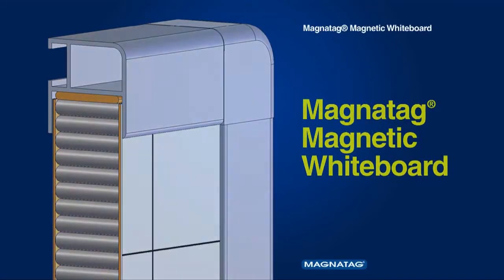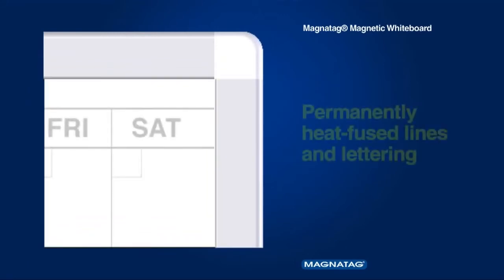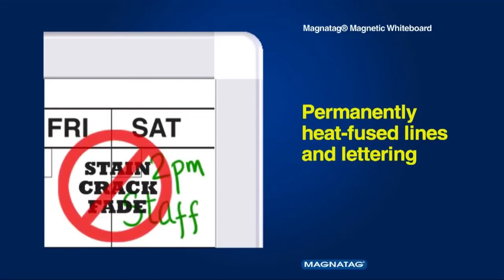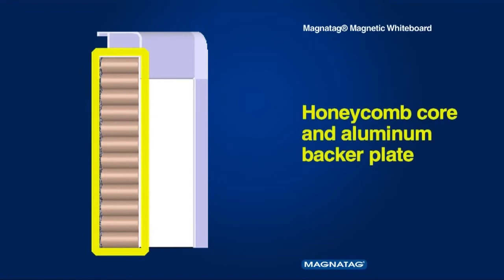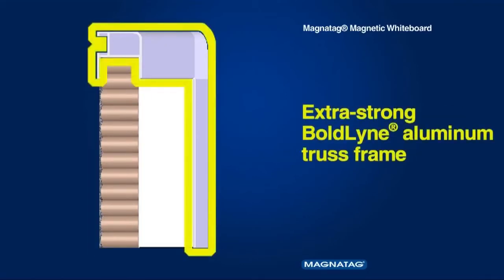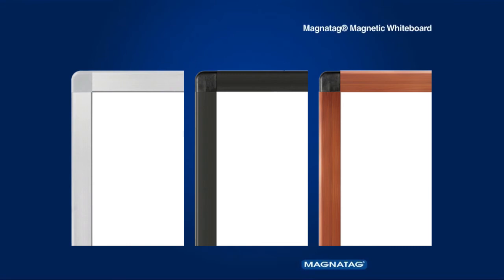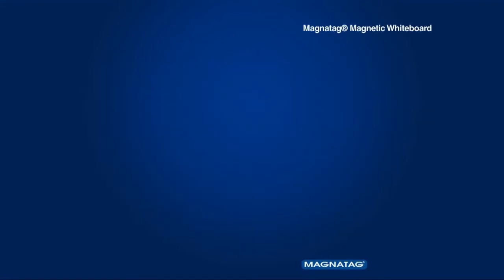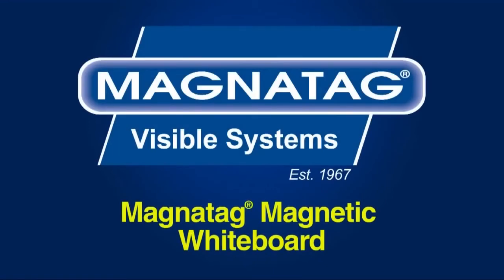High Quality Premium Steel Dry Erase Magnetic Whiteboards (2020)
Top Quality White Board Construction:

We precision-form and hot-glue pressure-laminate the small-cell 1"-thick honeycomb core between the porcelain-like white steel printed faceplate and a solid textured aluminum moisture-barrier back plate creating a warp-free board with incredible lightweight strength, durability, flatness, and stability.

The MagnaLux® porcelain-like steel working surface is permanently heat-fused printed with black ink or color lines, lettering, and images for a lifetime of daily use staying like-new. It is NOT the printed plastic film surface layered over a steel sheet that others offer as "printed magnetic steel whiteboards or bright-white surfaces". Plastic film surfaces DO NOT LAST with daily use and look shabby in a short time. Our MagnaLux® porcelain-like steel working surface WILL NOT bubble, cut, dull, fade, crack, ink bleed, delaminate or get indelible marker ink stain built-up like plastic film working surfaces often do.

MagnaLux® steel whiteboards stay bright, sharp and like-new, day after day and year after year! Built by Magnatag® Visible Systems, Macedon, NY, USA and sold factory-direct only.

Our whiteboards have a handsome, rugged satin aluminum engageable truss frame with strong impact-resistant radius corners and a double-laminated extra strong, small-cell honeycomb lightweight core for incredible durability. Satin-aluminum frames are available in silver, matte-black, walnut, cherry, or oakwood grain finishes. Our boards have our patented wall hangers designed to reduce accidental dislodgement and do not depend on the frame to hold them together.

All lines, words, and images are heat-fused printed into the porcelain-like steel working surface. The permanent flat hand-smooth printing is impervious to marker inks. There are no taped-on "bold lines" or adhesive letters. Be alert and ask before ordering printed magnetic dry-erase steel whiteboards from others: Steel or plastic working surface? Any tape or adhesive lettering? - the lines and letters are often taped-on or adhered, and the "steel boards" are often plastic film layered over steel. They don't last with daily use.